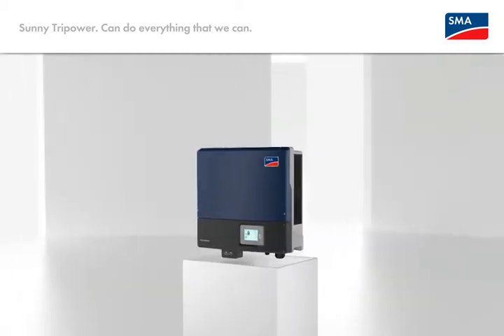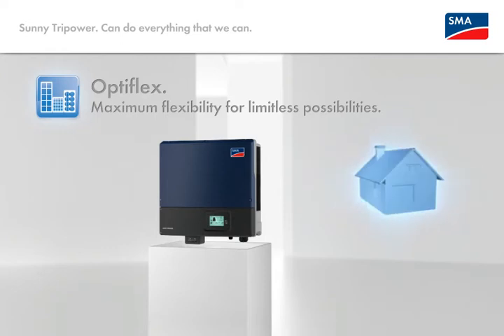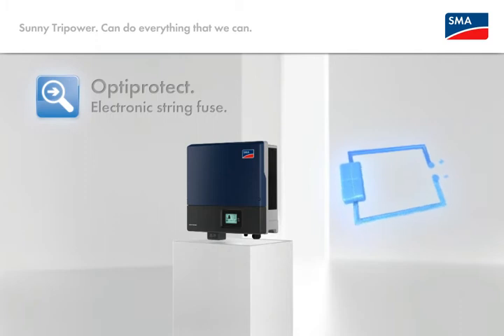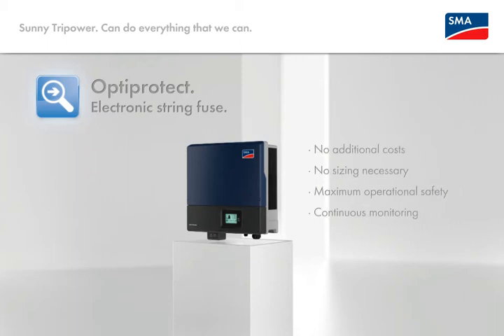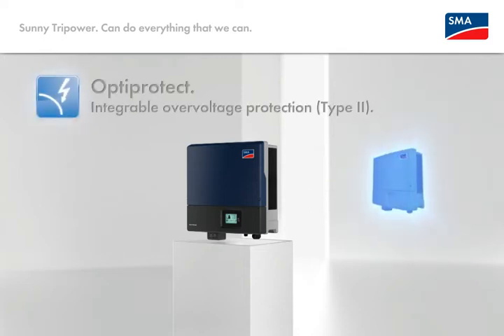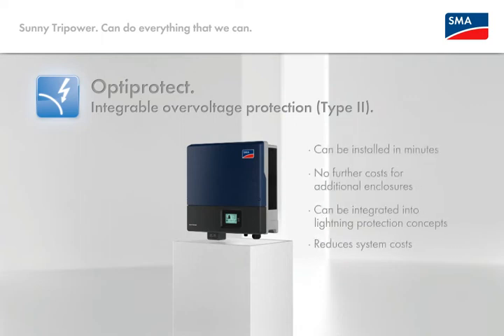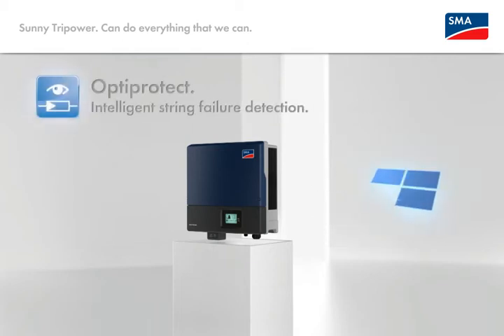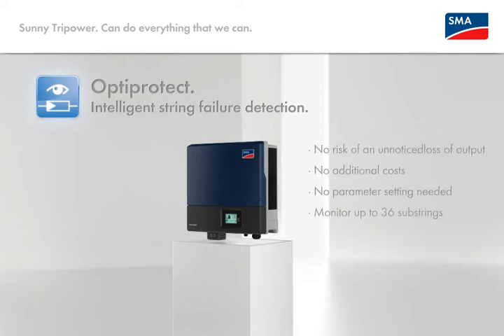SMA Sunny Tripower - Can do everything that we can